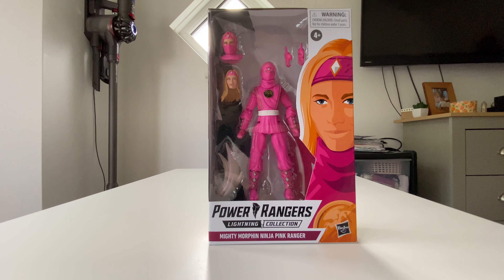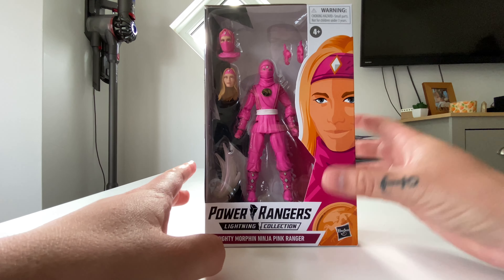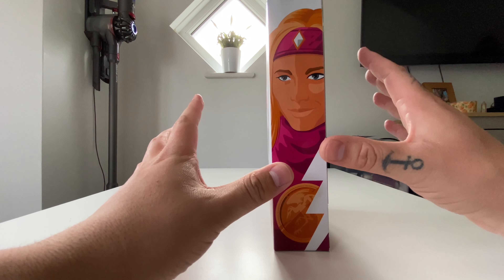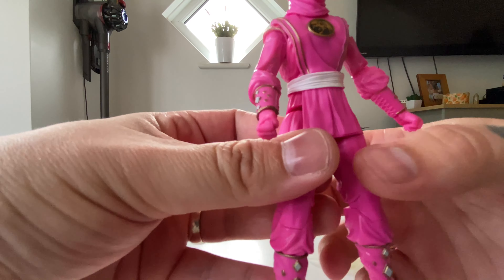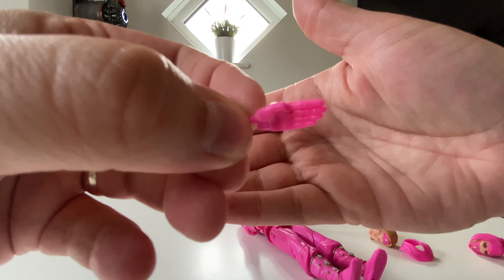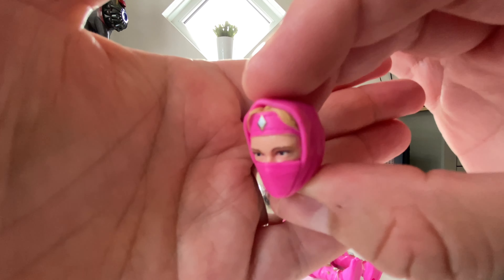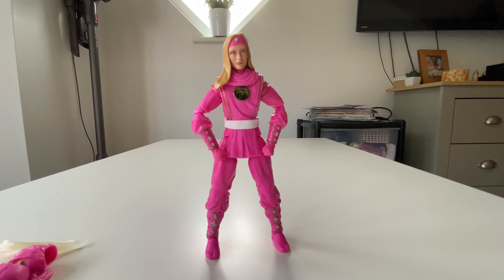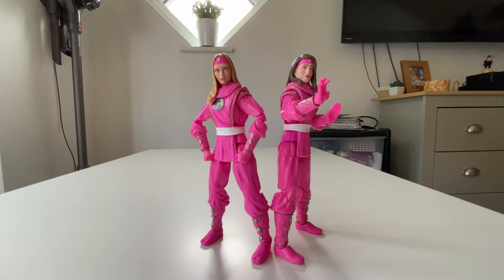Power Rangers Lightning Collection MMPR Ninja Kat Review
Power rangers lightning collection ninja ninjetti red review.